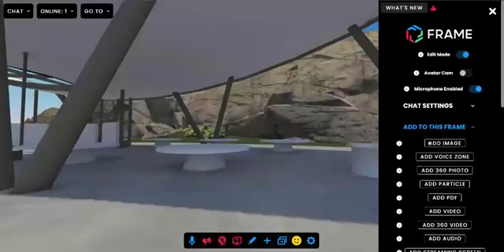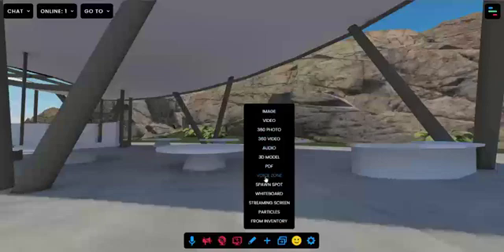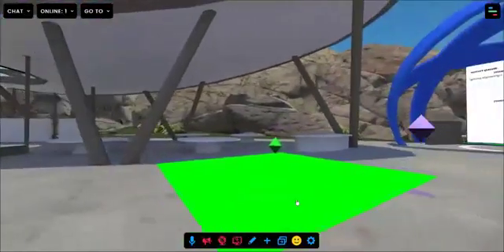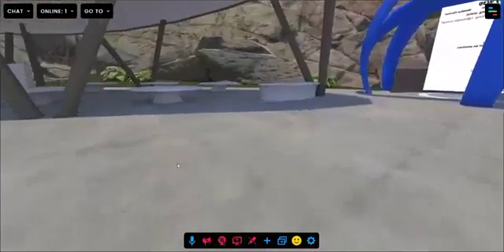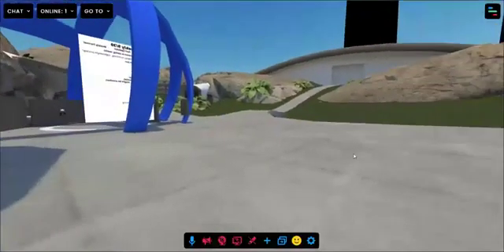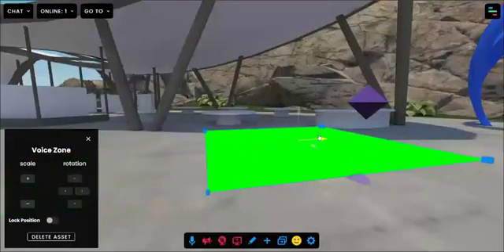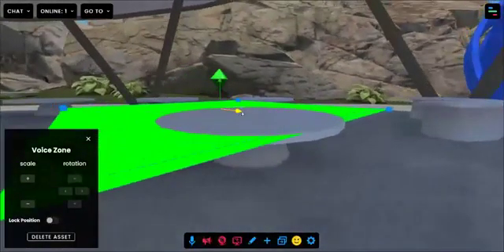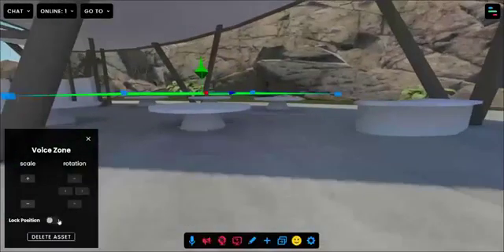Frame: Private Voice Zone Tutorial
See how to create your own voice zones in FRAME to make breakout rooms, small conversational areas, and more.  People inside of a voice zone can hear each other, but those outside of it can't hear them or be heard by them!

FRAME is the easiest way to collaborate online in a persistent 3D space.